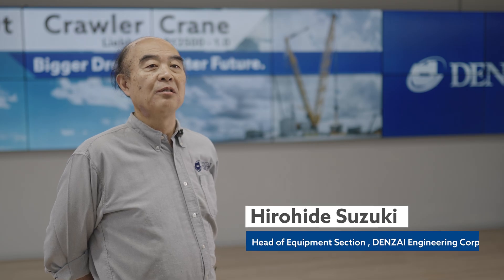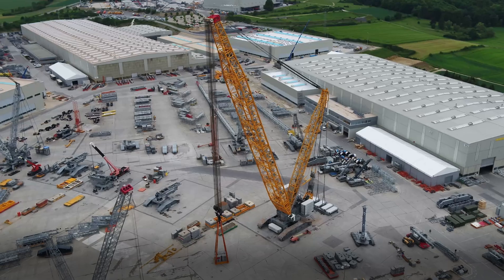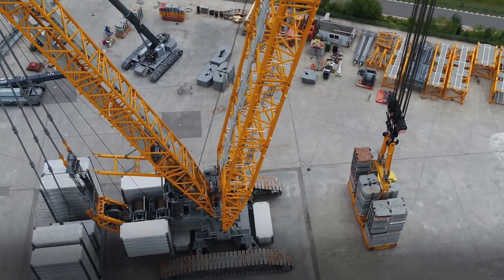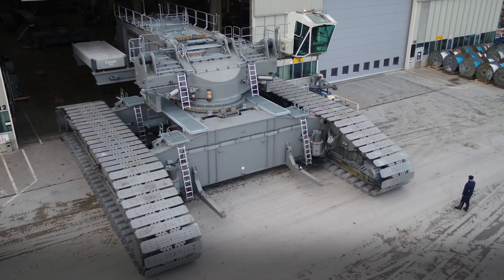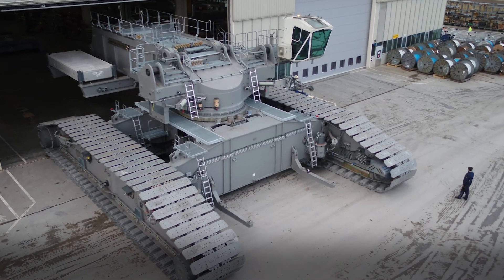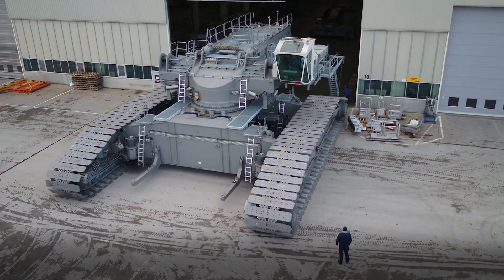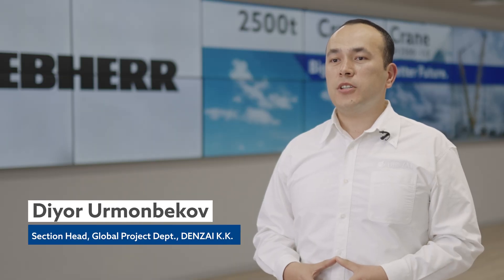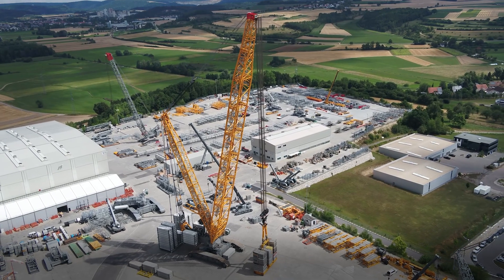Introducing DENZAI's new 2500 ton Crawler Crane!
DENZAI introduces a 2500-ton crawler crane to their lineup (LR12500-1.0) from manufacturer Liebherr in Germany this year. The LR12500 is a state-of-the-art crawler crane. With this introduction, DENZAI will be the first company owns LR12500 in Japan and APAC. It will be shipped from the plant in Germany to start operation in October 2024 at S-OIL's Shaheen Project in Ulsan, South Korea. After that, we plan to operate it in Japan and overseas.

DENZAI 株式会社（代表取締役社長 CEO 上村浩貴、本社：東京都港区、本店：北海道室蘭市）は、2024 年にドイツ・リープヘル社製の2500t吊クローラークレーン（LR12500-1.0）を導入いたします。 LR12500は最新型のクローラークレーンで、日本国内およびアジア太平洋地域では最初に導入することになります。2024年4月23日、ドイツのLiebherr本社にて鍵のハンドオーバー・セレモニーが行われました。今後、2024年7月にドイツの工場より出荷され、10月に韓国蔚山にて、弊社が携わるS-OIL社 Shaheen Projectにて稼働開始、その後は日本国内・海外で稼働予定です。

DENZAI Group. 50 Years Strong.
Bigger Dream, Better Future.